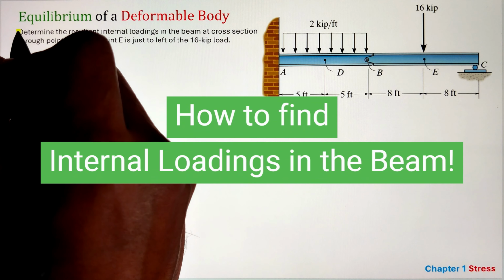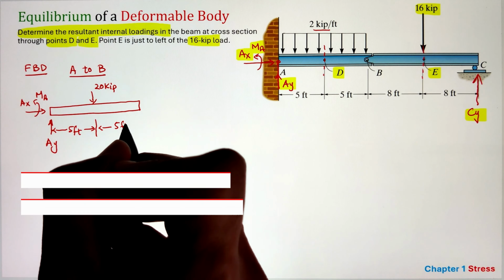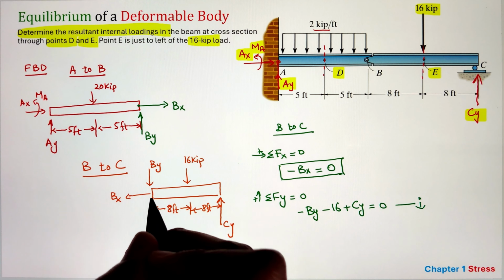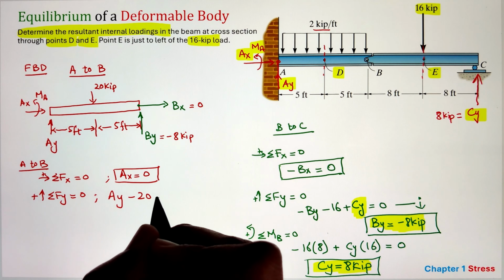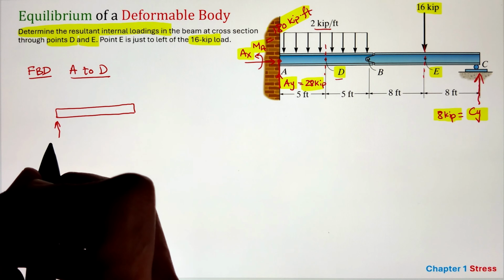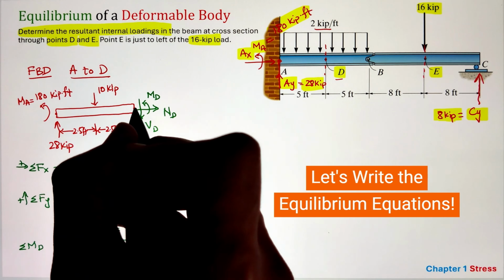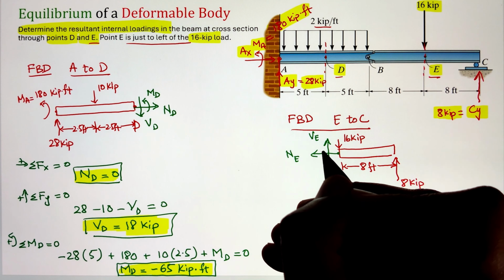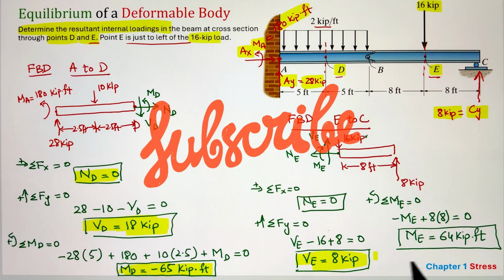Step-by-Step Beam Equilibrium | Find Internal Shear & Moment for Compound Beam under UDL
Dive into Chapter 1 of our Mechanics of Materials / Strength of Materials course as we solve a compound beam problem: one end fixed into the wall, the other end supported by a roller, and a pin joining the two beam sections. A point load and a uniformly distributed load (UDL) are applied. We calculate the internal loading (axial force, shear, bending moment) at two specified points along the beam and demonstrate how equilibrium of a deformable body applies.

In this detailed tutorial you’ll learn to:

Draw the free-body diagram (FBD) of the compound beam system.

Apply equilibrium equations for deformable bodies (Σ Fx = 0, Σ Fy = 0, Σ M = 0) for each section.

Compute reactions at supports (fixed, roller, pin) under combined loads.

Determine internal shear forces, bending moments and axial forces at two critical points.

Interpret results in the context of stress and structural behavior.

This video is ideal for engineering students studying Mechanics of Materials, Strength of Materials, or Solid Mechanics, especially those tackling the topic of equilibrium of deformable bodies and beam internal forces.